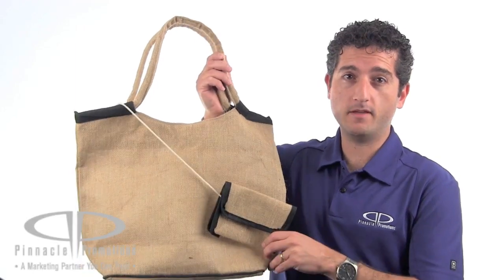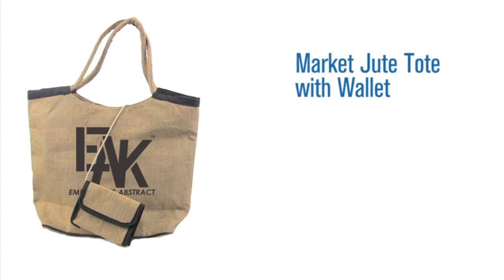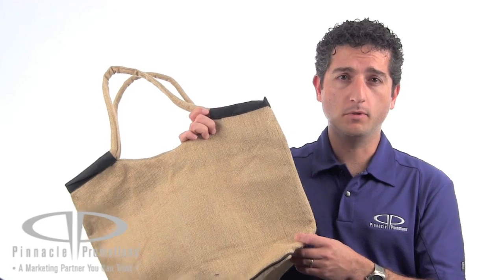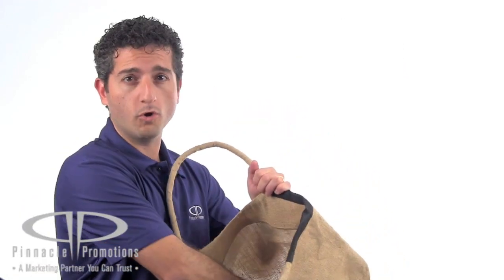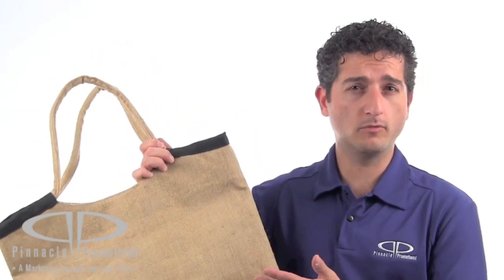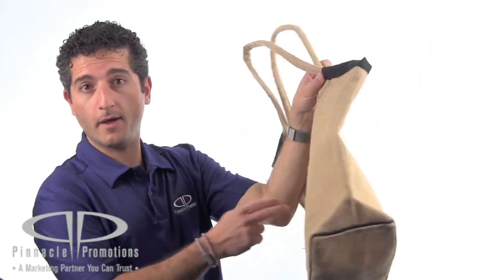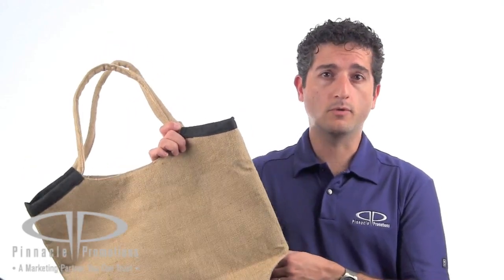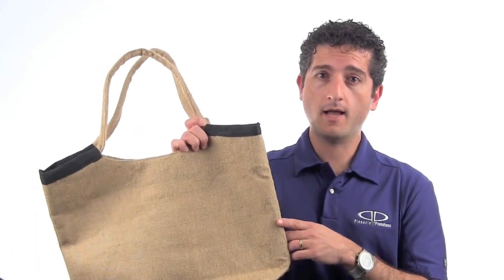Market Jute Tote with Wallet Video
Market Jute Tote with Wallet by Pinnacle Promotions
This promotional tote bag is made from eco-friendly jute fabric and comes in blue, brown and natural.  The inside is laminated and there's a cord-attached jute wallet with a velcro closure.  At 18.5" x 15", this bag is incredibly roomy and has a zippered closure for security.  The tote features all sorts of imprint options, from either side of the bag to either side of the wallet and there's also a 4-color process option.  This is great for Earth Day promotions or for farmers markets and natural food stores to sell to encourage their customers to bring their own reusable bags.